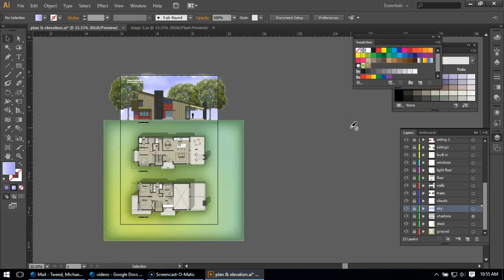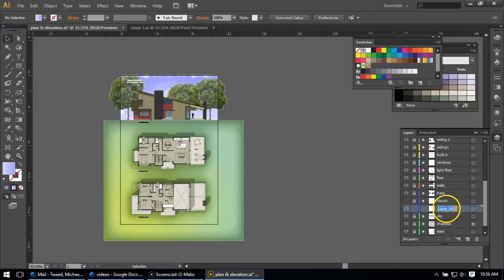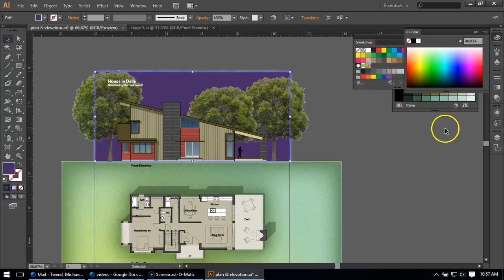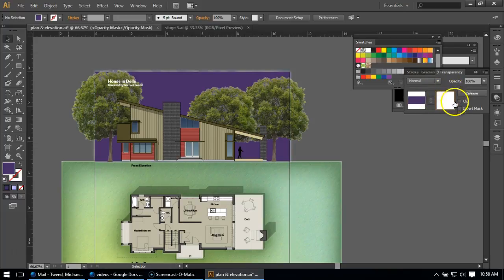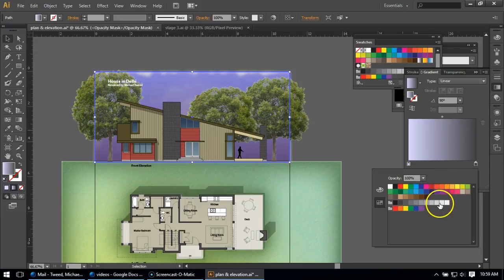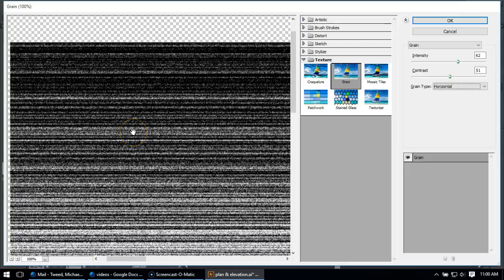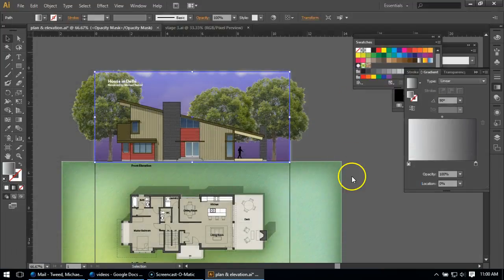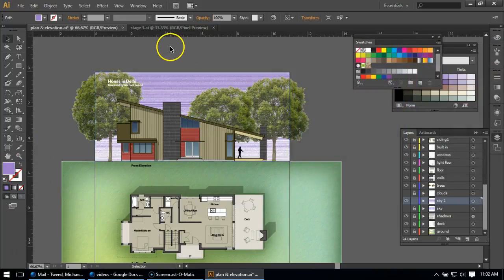Clipping Mask in Illustrator & FLW Sky